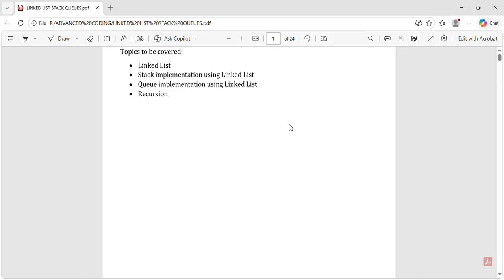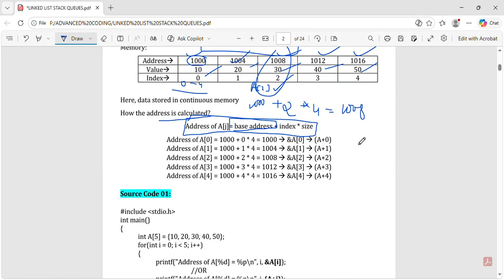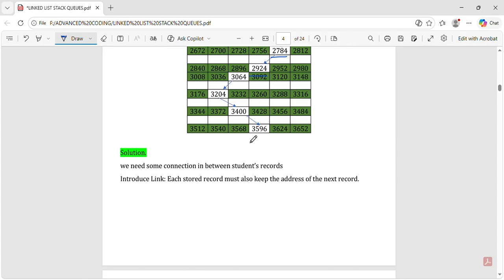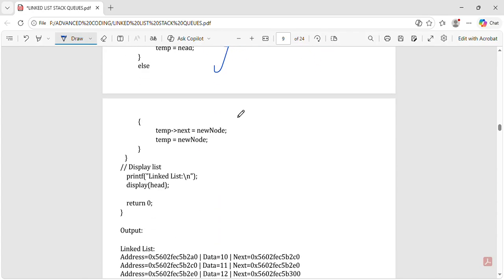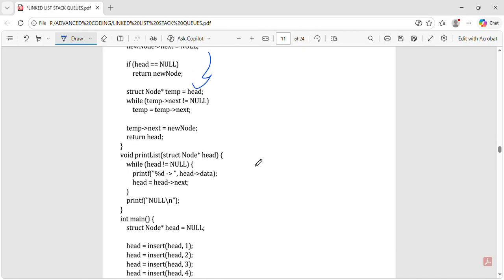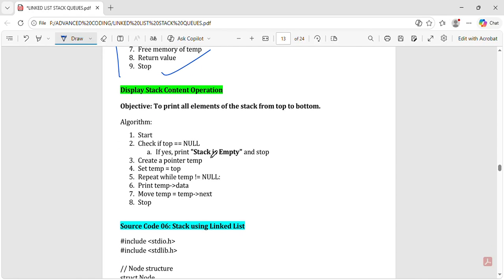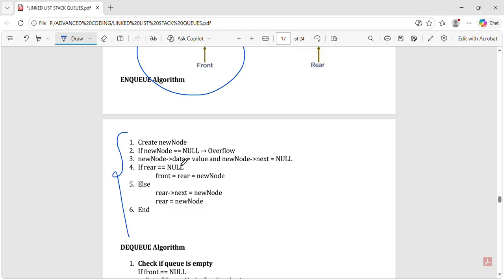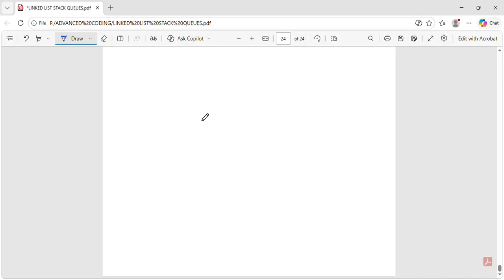DSA SERIES | LECTURE 6 | LINKED LIST STACK QUEUES RECURSION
Welcome to the sixth lecture of our Data Structures & Algorithms (DSA) Series! This is a massive "Core Four" session where we connect the dots between the most fundamental data structures and the logic of recursion.

If you’ve ever wondered how a Stack relates to a Function Call or how to traverse a Linked List using Recursion, this video is your definitive guide. We are moving from linear data to dynamic, logic-driven structures.

💡 In this lecture, you’ll learn:

✅ Linked Lists Beyond Basics: Understanding the flow of nodes and how to manipulate pointers in complex scenarios.
✅ Stack (LIFO): Mastering "Last-In, First-Out" logic, Push/Pop operations, and real-world applications like Undo buttons and Expression Parsing.
✅ Queues (FIFO): Mastering "First-In, First-Out" logic, Enqueue/Dequeue, and their role in CPU scheduling and BFS.
✅ The Call Stack & Recursion: A visual deep dive into how a function calls itself, the importance of the Base Case, and how the internal Stack manages memory.
✅ Interconnectivity: How to implement a Stack using a Linked List and vice-versa.

🎯 This lecture is the "turning point" in the series. Mastering these four topics together will give you the confidence to solve 70% of the medium-level problems on LeetCode and GeeksForGeeks.

🔥 Build the logic, visualize the flow, and dominate your technical interviews!

📌 Up Next: We start applying these concepts to solve Binary Trees and Backtracking!

Challenge of the day: Can you name one real-world example of a Queue other than a literal line at a store? 👇